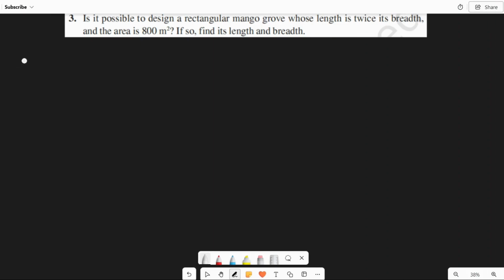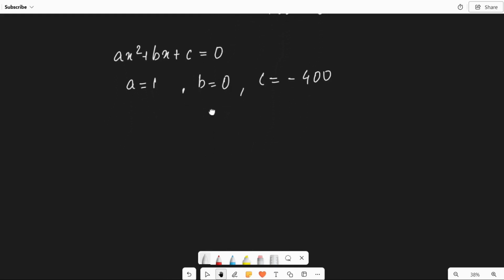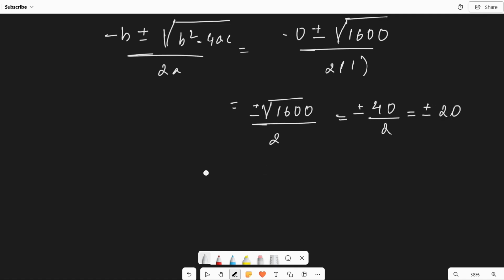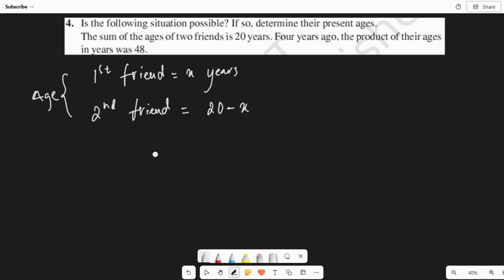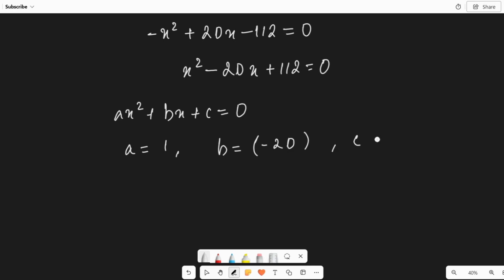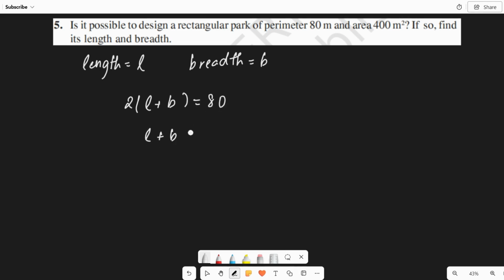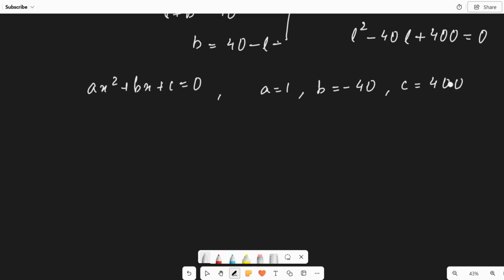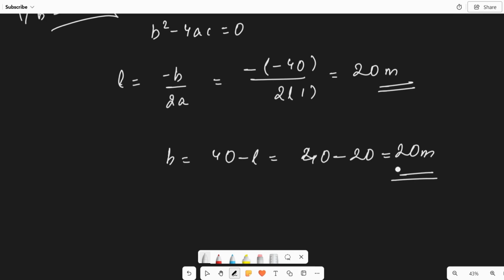Class 10 Quadratic Equations Exercise 4.3 Question 3 , 4 , 5 detailed Solutions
The above video is the solution for the question 3 , 4 , 5 from NCERT Chapter 4 exercise 4.3